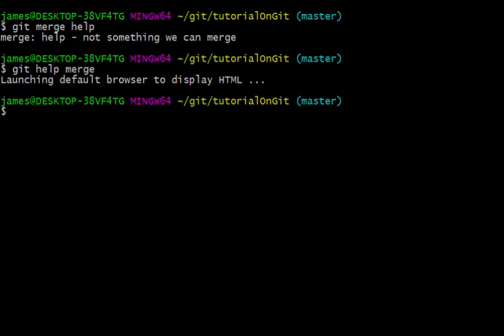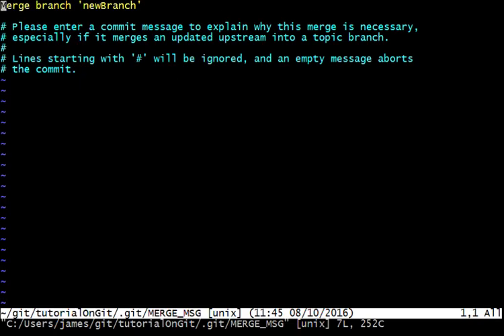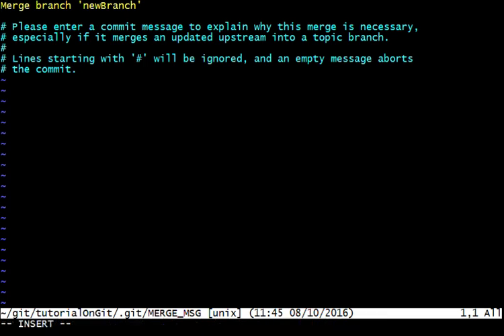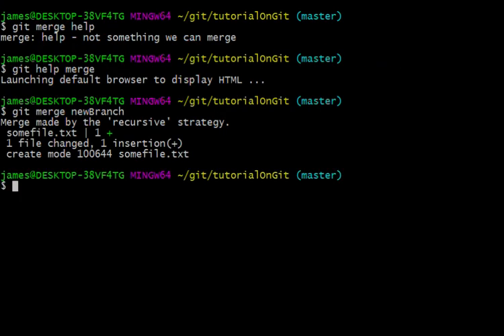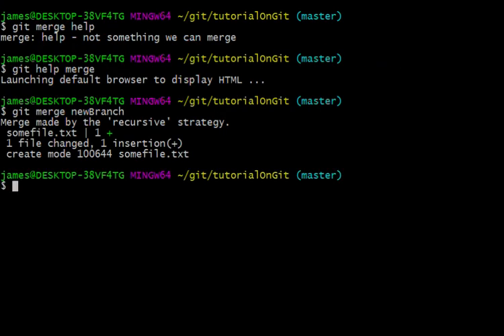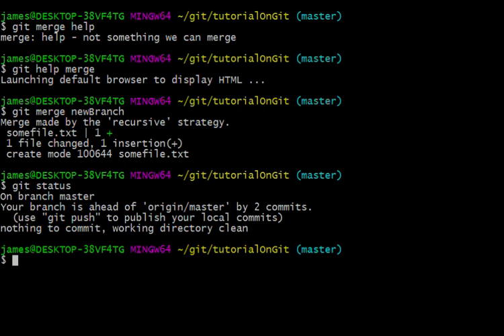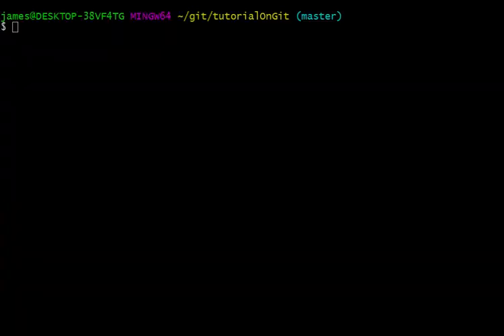git tutorial part 9 merging branches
How to merge branches locally and push changes up to the origin